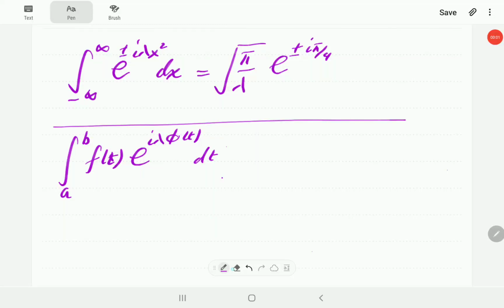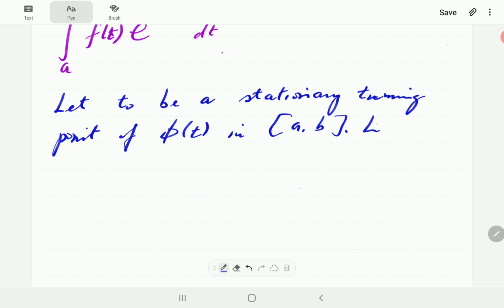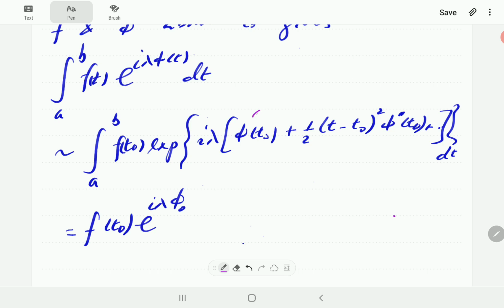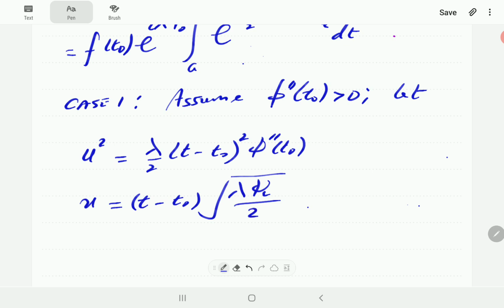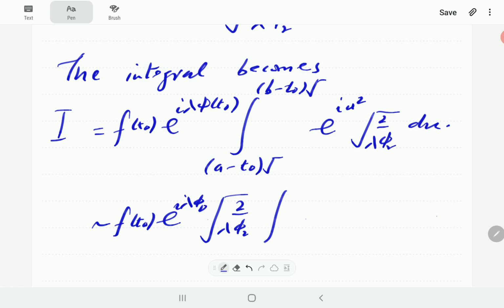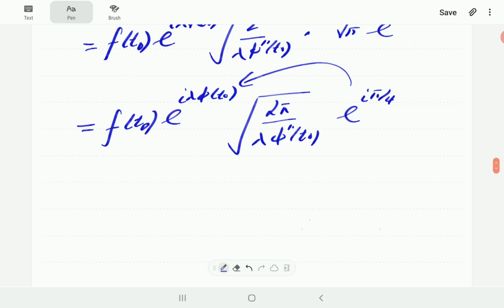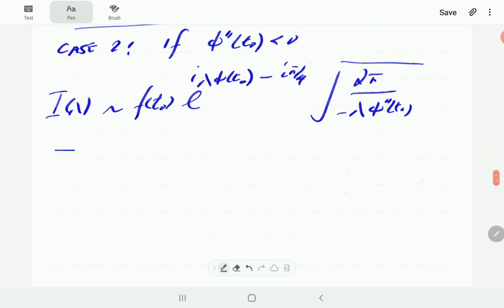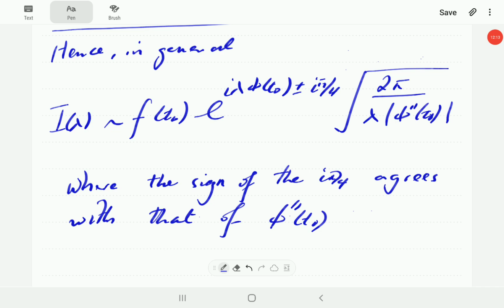MAT605 Stationary Phase Method 2